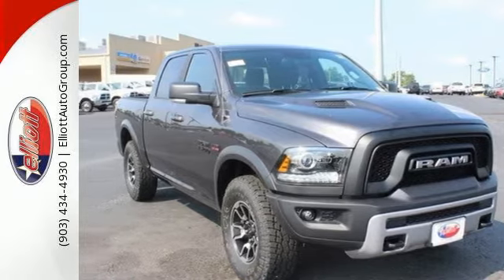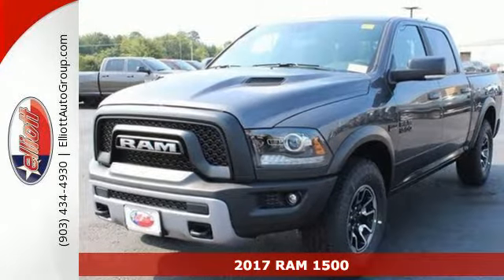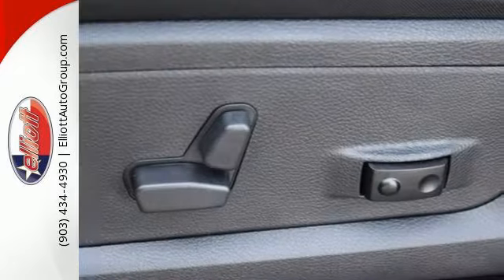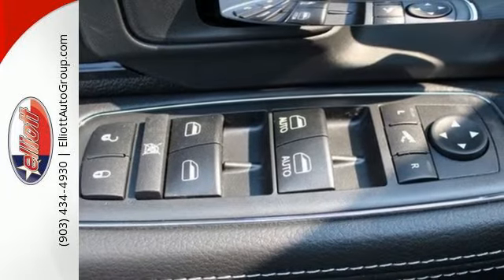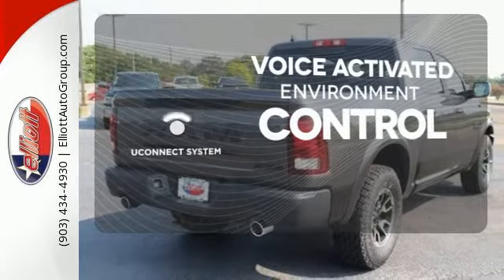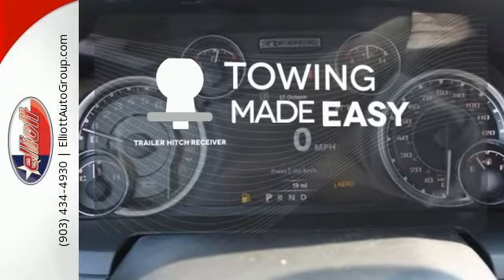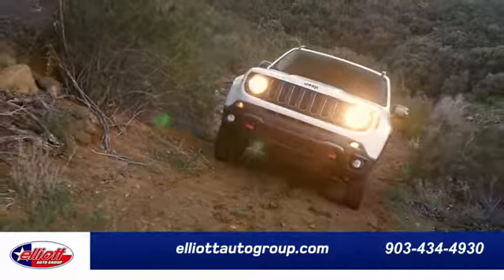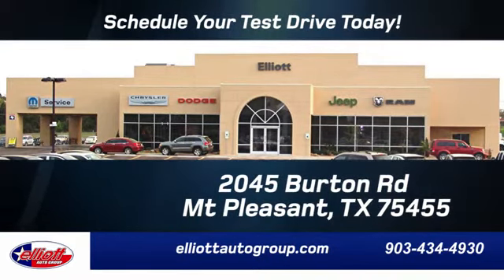New 2017 RAM 1500 Mt Pleasant TX Sulphur Springs, TX C9585 - SOLD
Year: 2017
Make: RAM
Model: 1500
Trim: Rebel
Engine: 5.7L V8
Transmission: Automatic 8-Speed
Color: Granite Crystal Metallic Clearcoat
Interior: Blk Prm Clth
Stock #: C9585
VIN: 1C6RR7YT9HS838877
If you've been searching the web all day for the perfect truck to impress and perform look no further friend. This 2017 Ram 1500 Rebel has got you covered. With this robust truck the only thing you have to worry about is where you're going to take it next. It is nicely equipped with features such as HEMI 5.7L V8 Multi Displacement Engine ParkView Rear Back-up Camera Rebel Black Limited Edition Leather Bucket Seats Audio Jack Input for Mobile Devices Automatic temperature control Front dual zone A/C GPS Navigation Heated door mirrors Heated front seats Heated steering wheel Integrated Voice Command w/Bluetooth Radio: Uconnect 3C Nav w/8.4' Touch Screen Display Rear Parking Sensors Remote keyless entry and Remote USB Port.brbrRecent Arrival!brbrbrPrice includes all rebates incentives dealer discounts as well as everything that was added to the vehicle at the dealership so no surprises. To qualify for all rebates a qualified trade in and/or financing with Chrysler Capital may be required. We are located just west of Titus Regional Medical Center on I-30.brbrReviews:brbr * Smooth-riding suspension provides plenty of comfort; excellent trio of engine choices; smooth and efficient eight-speed automatic transmission; Rebel 1500 off-road package offers extra capability; cabin is quiet and attractive; touchscreen interface is easy to use. Source: Edmunds Price includes: $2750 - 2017 SW Retail Consumer Cash 63CH1. Exp. 09/05/2017 $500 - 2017 RAM 1500 Hemi Retail Bonus Cash 44CHB3. Exp. 08/21/2017 $500 - Chrysler Capital 2017 Bonus Cash SWCH5. Exp. 09/05/2017 $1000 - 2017 Retail Bonus Cash SWCHA1. Exp. 08/21/2017

Address:
2045 Burton Rd.